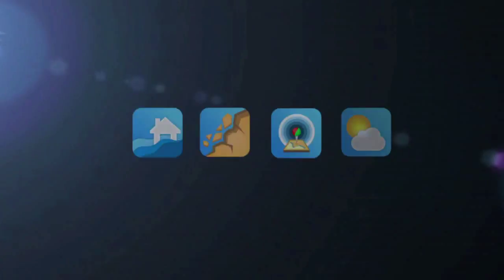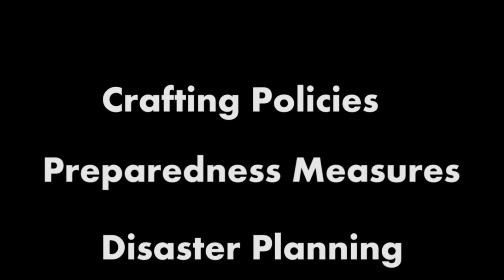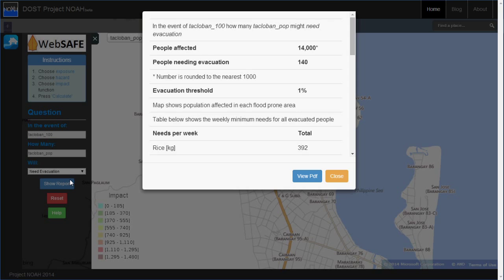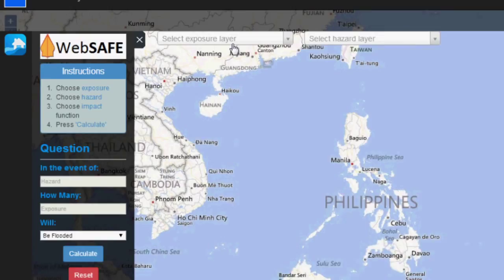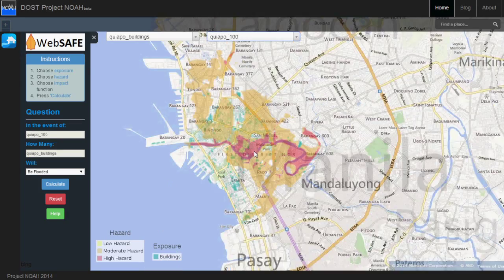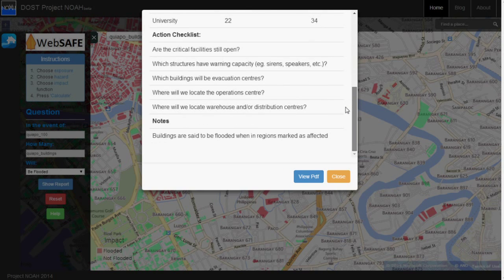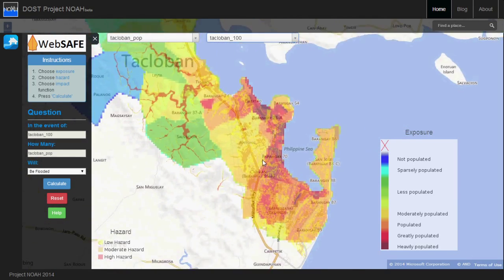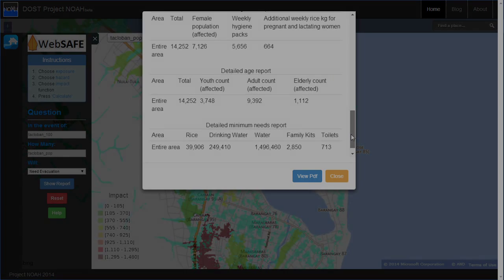WebSAFE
This tool is adapted from Indonesia's InaSAFE, and collaborated with World Bank- Global Facility for Disaster Reduction and Recovery (GFDRR).

For this tool to be effective, we need the help of the LGUs in mapping out buildings, residential areas and critical facilities in their community by using Open Street Maps

Disaster preparedness is a community effort!  Let us help each other in keeping our communities safe.

Websafe will be available in the new version of the NOAH website.